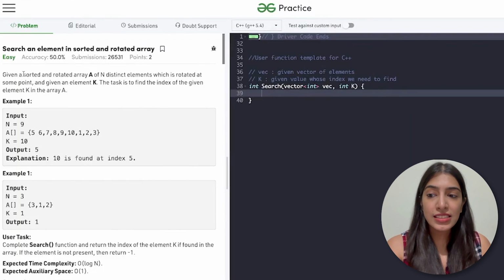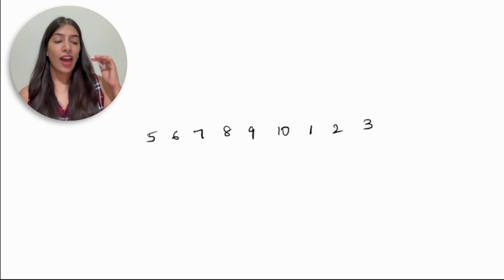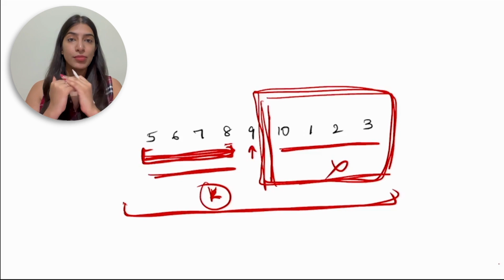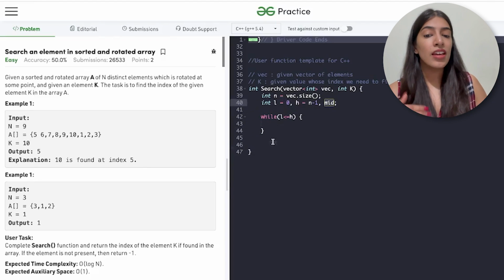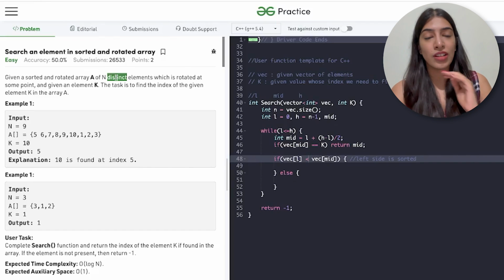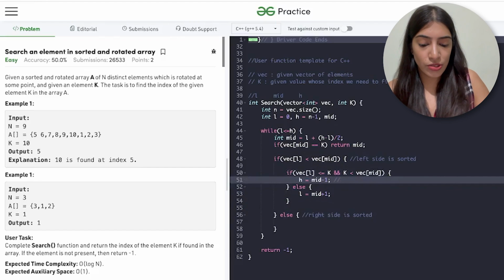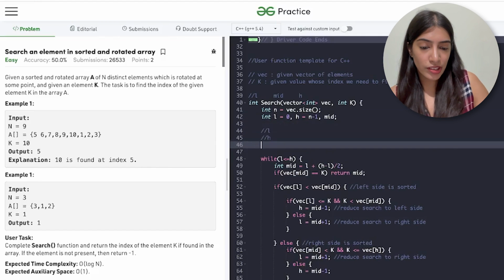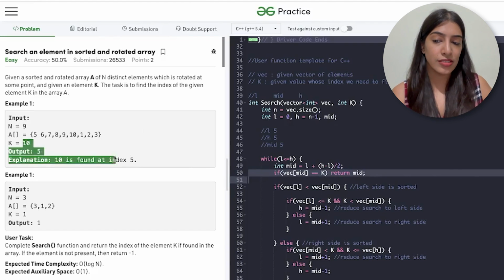7. Search an element in sorted rotated array | Understand Binary Search in detail & Practise with me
A very good question indeed. Didn't realise the video became this long. Hope you like it ❤️